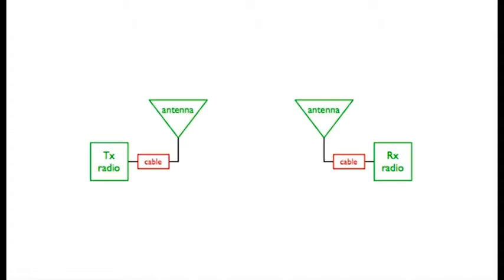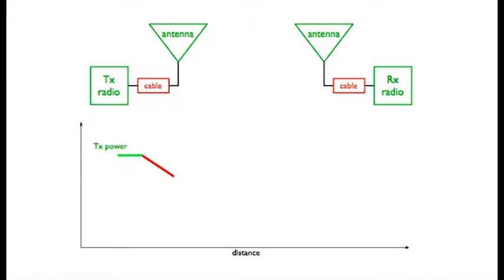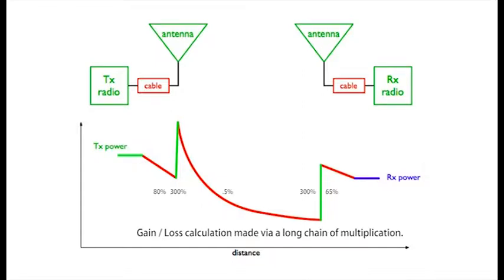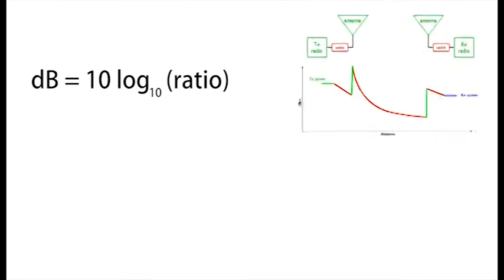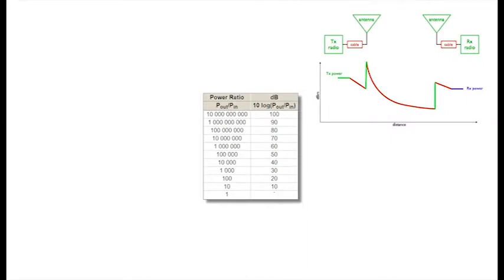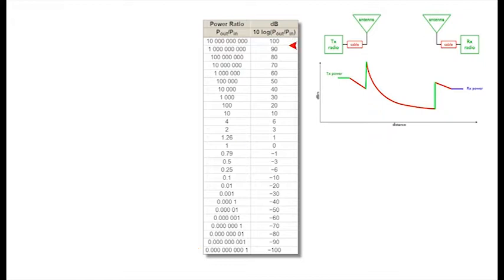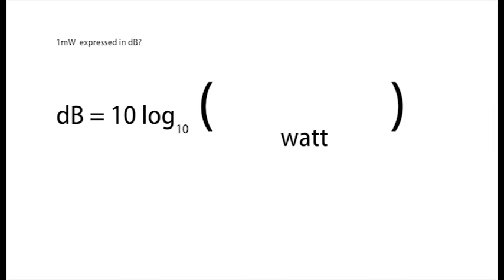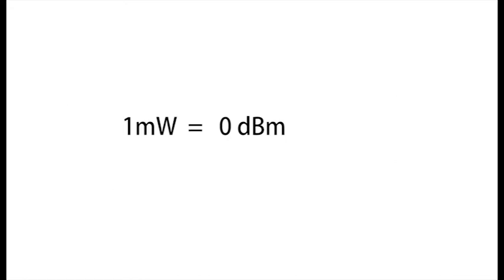0dBm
Why 0dBm does not mean there is no signal.